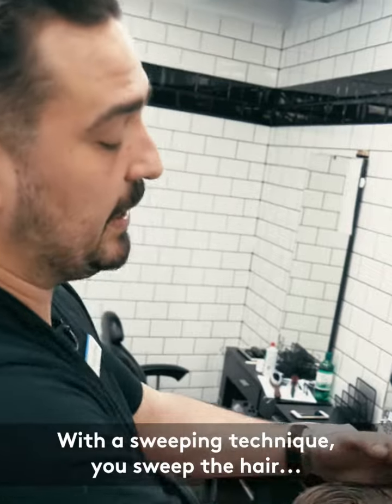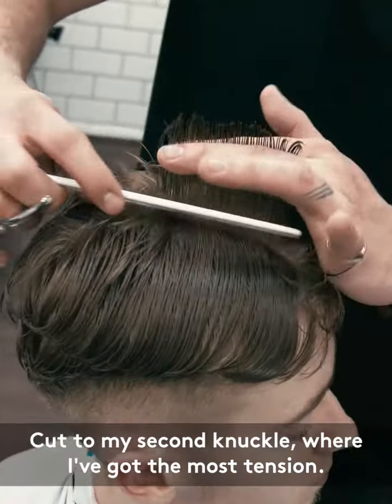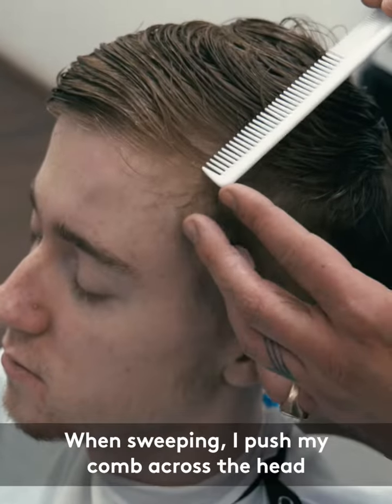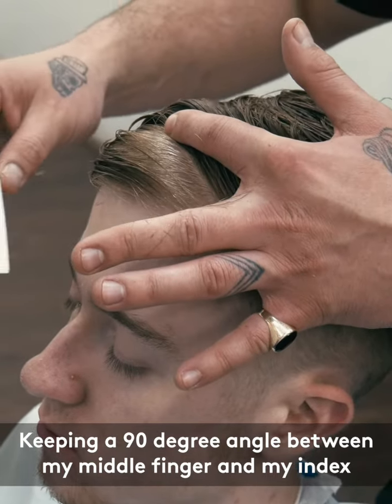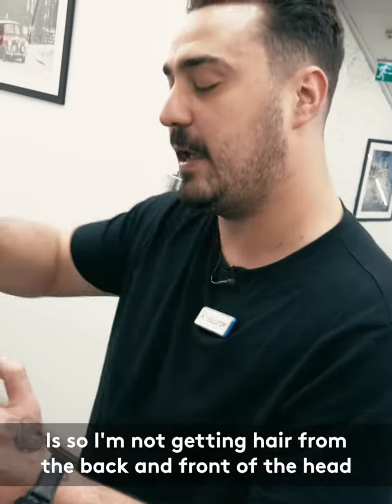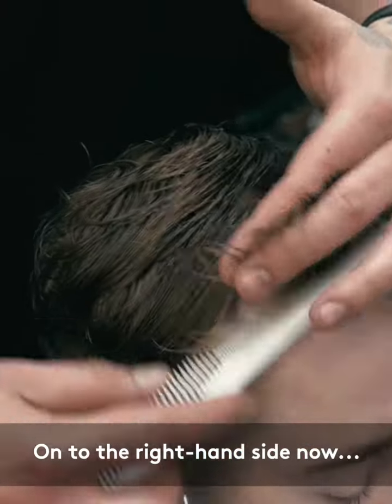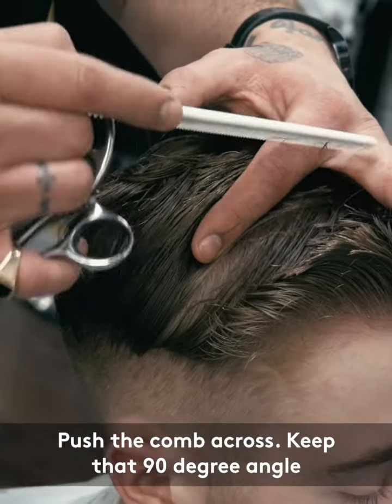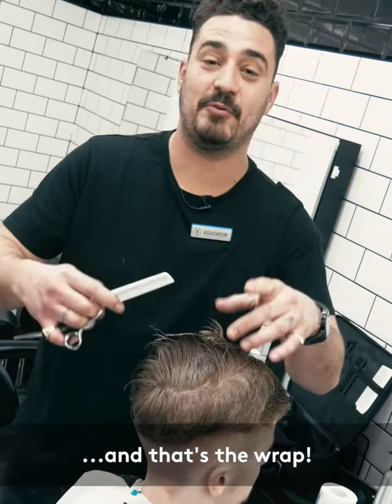Barbering Techniques || SWEEPING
Most of us when we cut the top we like to sweep right? Mr Santana  has his own way of explaining how he shapes the top. Listen up and then tell us how you like to shape the top 🔥💈